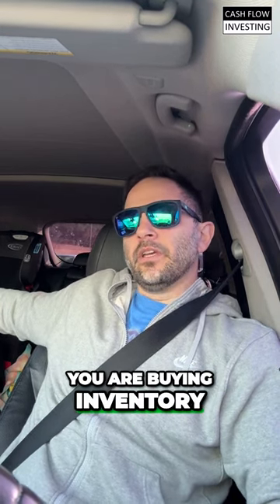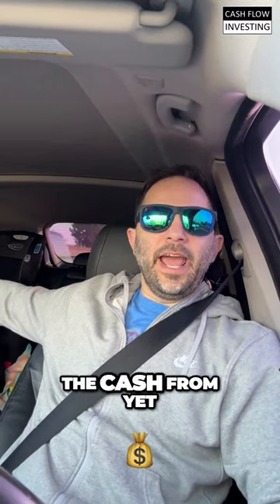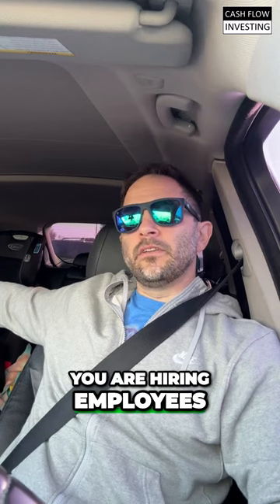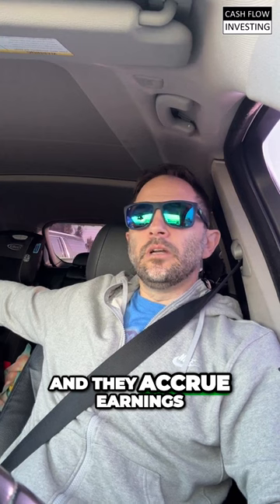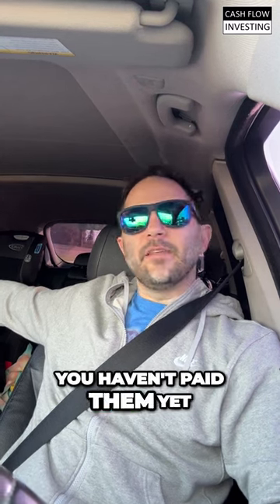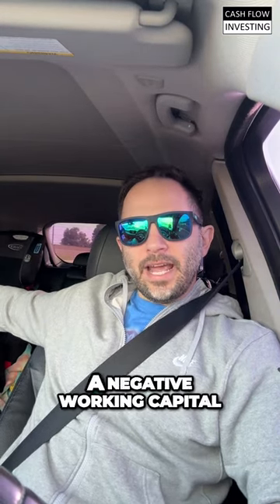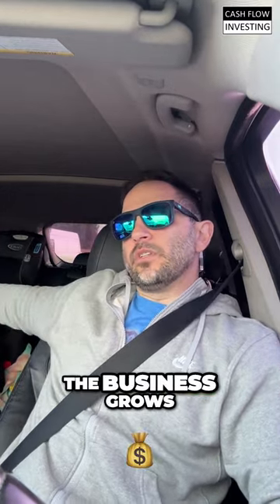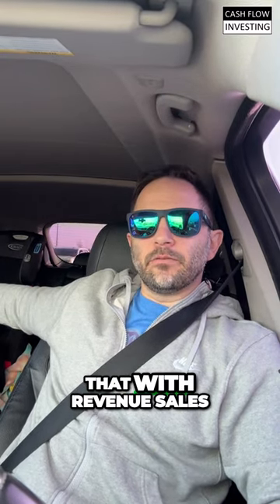Supercharge Your Business Growth: Mastering Working Capital Strategies